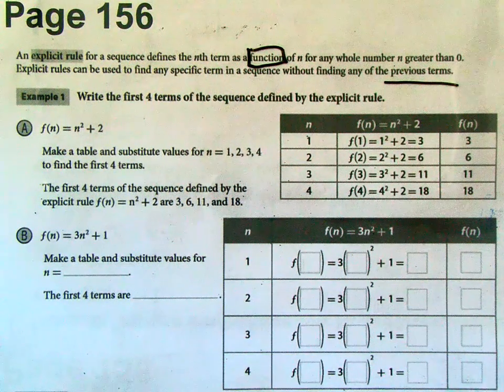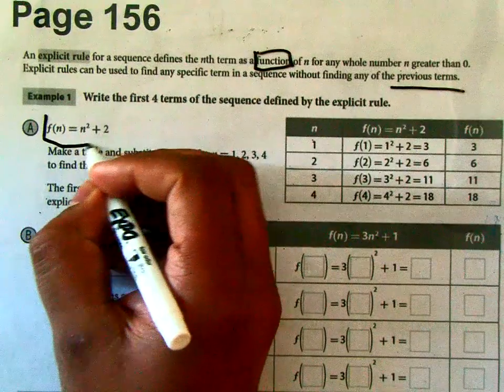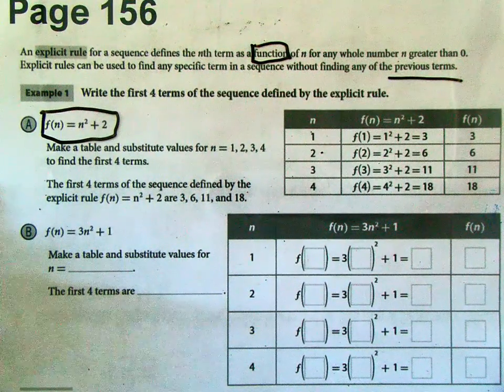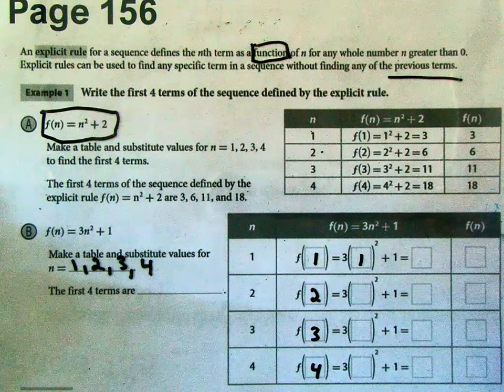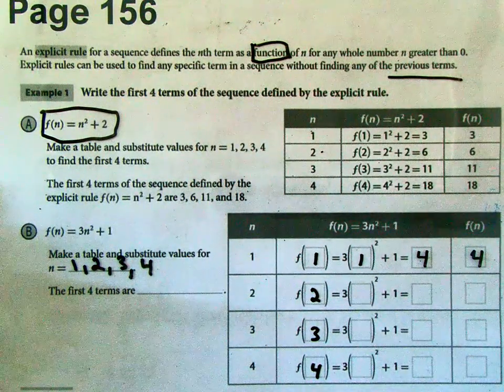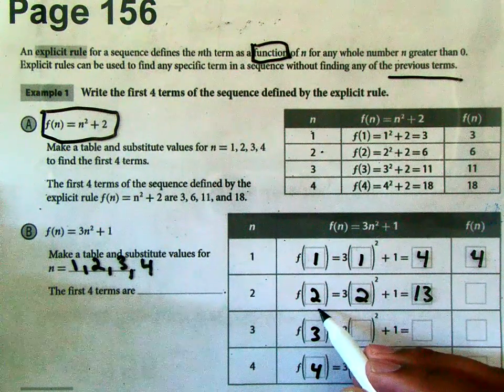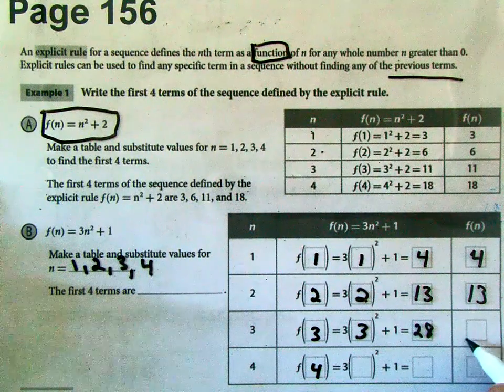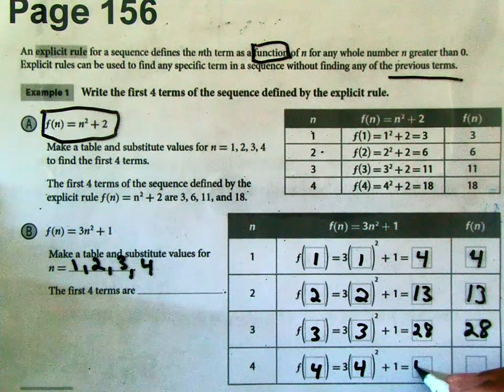Generating Sequence using an Explicit Rule Part 1